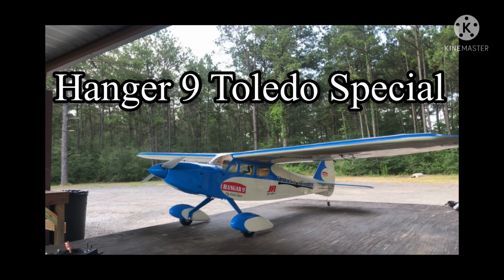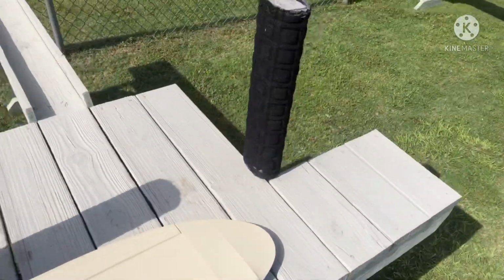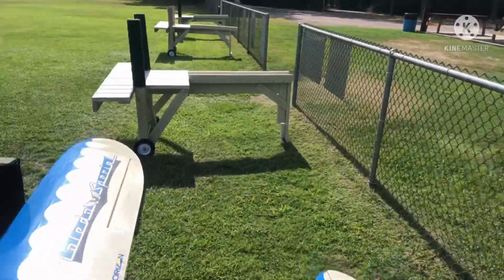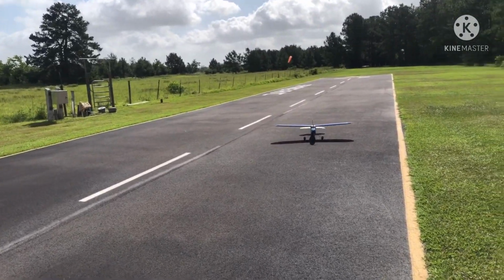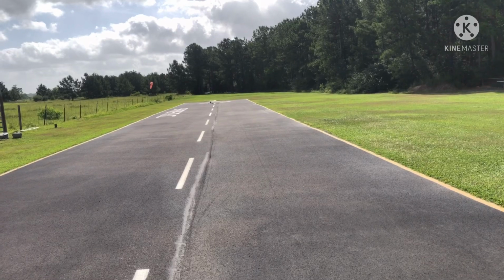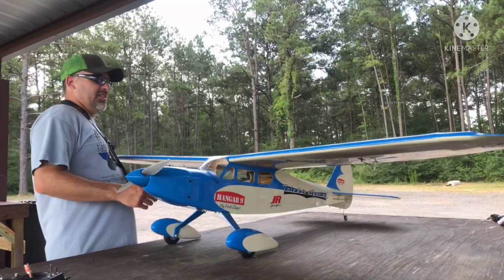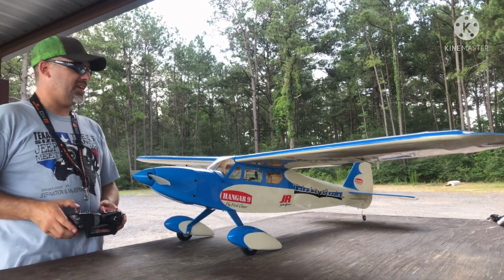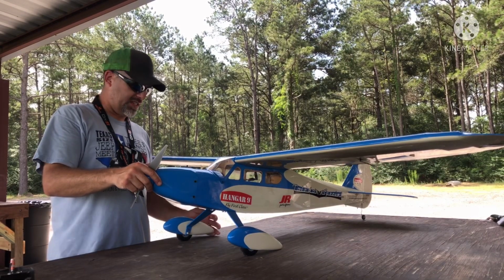Holy Toledo - Hanger 9 Toledo Special .40 size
Pick up another second hand flyer. This one was converted from gas to electric. I do love Balsa planes. Next up is the maiden flight!!